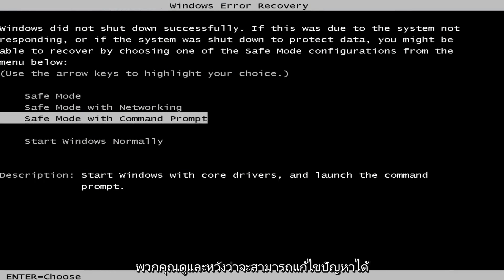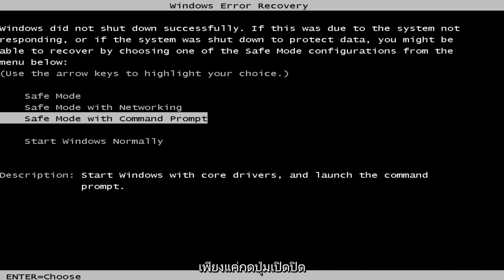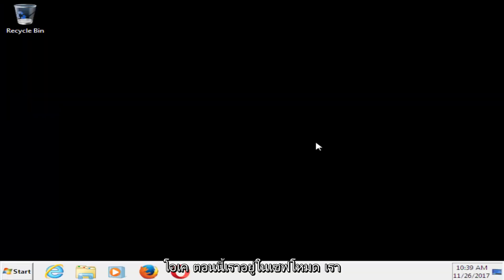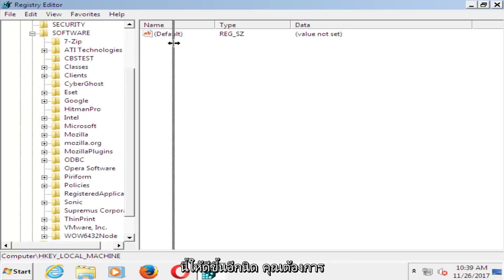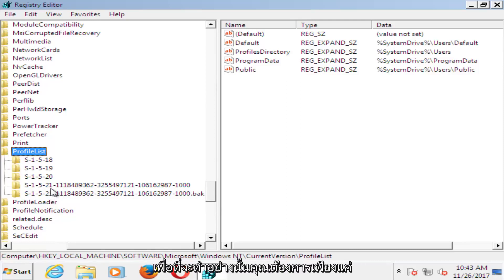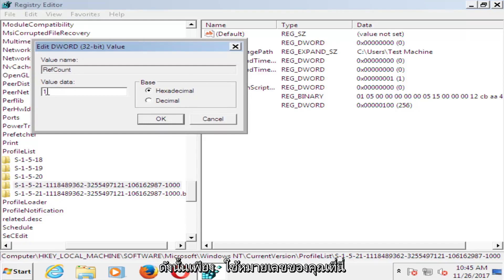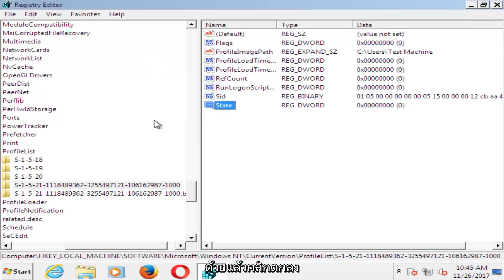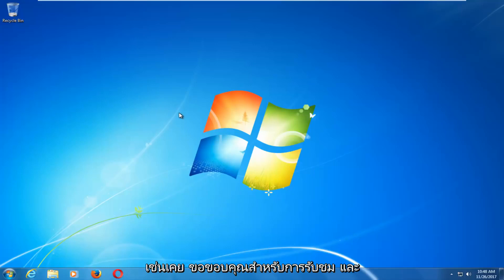วิธีการแก้ไข 'User Profile Service ล้มเหลวในการเข้าสู่ระบบ' ข้อผิดพลาดใน Windows [แก้ไข]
เมื่อคุณเข้าสู่ระบบคอมพิวเตอร์ที่ใช้ Windows 7 หรือคอมพิวเตอร์ที่ใช้ Windows Vista โดยใช้โปรไฟล์ชั่วคราว คุณได้รับข้อความแสดงข้อผิดพลาดต่อไปนี้:

บริการโปรไฟล์ผู้ใช้ล้มเหลวในการเข้าสู่ระบบ ไม่สามารถโหลดโปรไฟล์ผู้ใช้

บริการโปรไฟล์ผู้ใช้ล้มเหลวในการเข้าสู่ระบบ
บริการโปรไฟล์ผู้ใช้ล้มเหลวในการเข้าสู่ระบบ windows 7 ผู้ใช้ใหม่
บริการโปรไฟล์ผู้ใช้ล้มเหลว ไม่สามารถโหลดโปรไฟล์ผู้ใช้ที่เข้าสู่ระบบได้
ไม่สามารถโหลดบริการโปรไฟล์ผู้ใช้ windows 7

บทช่วยสอนนี้จะใช้กับคอมพิวเตอร์ แล็ปท็อป เดสก์ท็อป และแท็บเล็ตที่ใช้ระบบปฏิบัติการ Windows 7 (Home, Professional, Enterprise, Education) จากผู้ผลิตฮาร์ดแวร์ที่รองรับทั้งหมด เช่น Dell, HP, Acer, Asus, Toshiba, Lenovo และ Samsung)